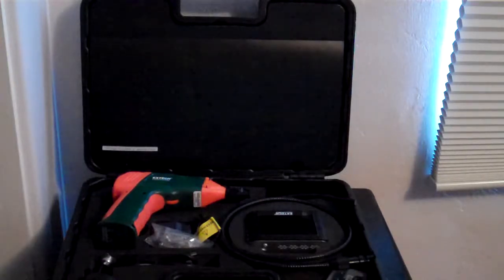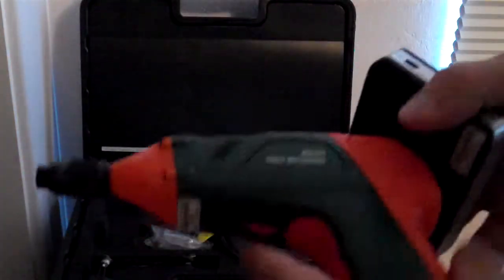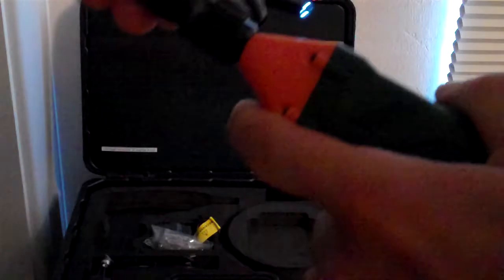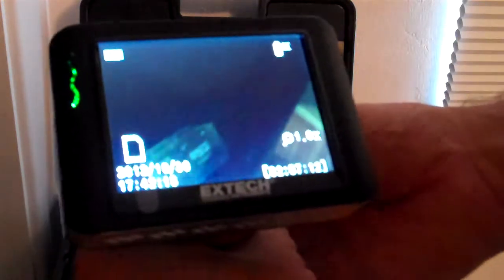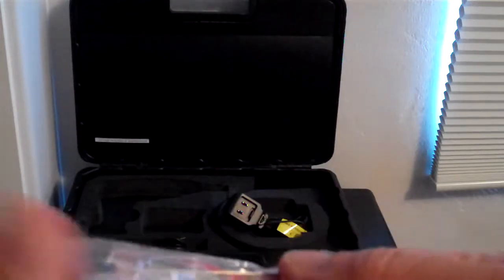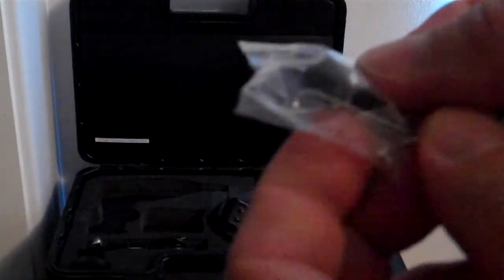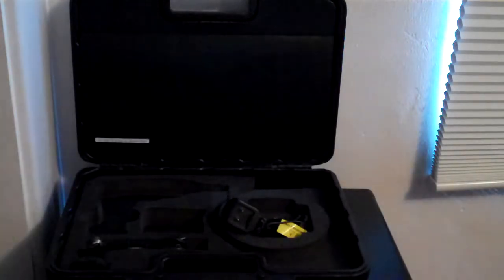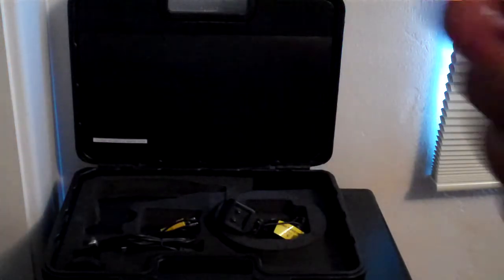Review of Extech Boroscope BR250 - Part 1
Setup and use of the BR250 Extech Boroscope and inventorying all the pieces included and their use.